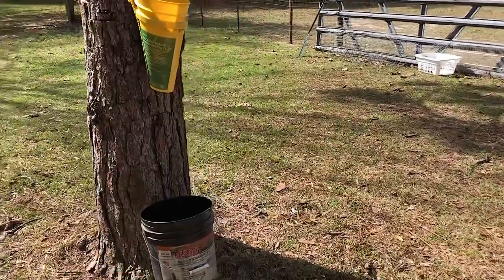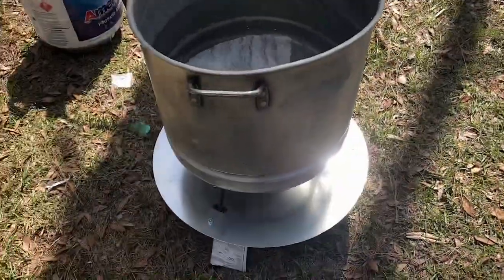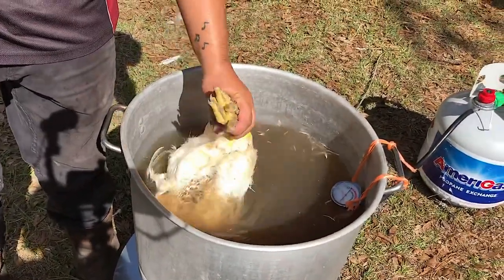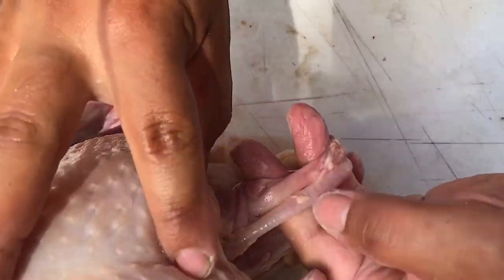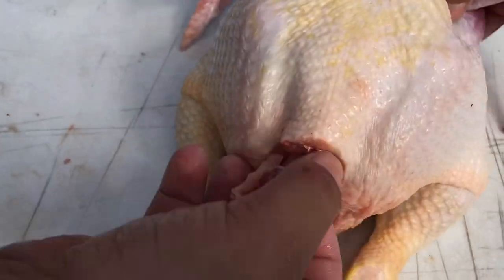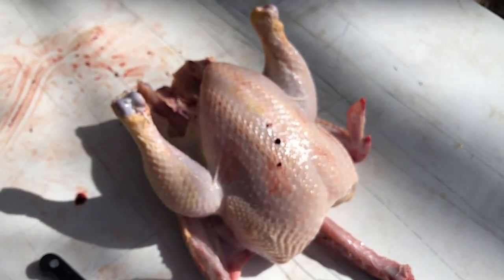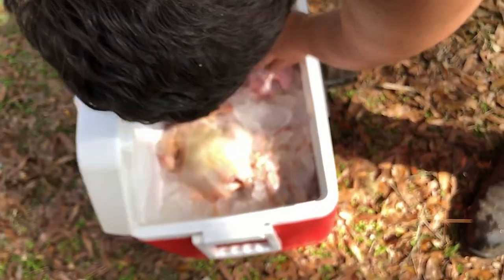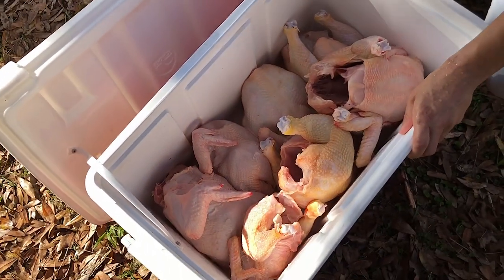PROCESSING the BROILERS | Meat Chickens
Today we’re getting our hands dirty! Our broilers are ready to be processed and we’re going to dive in and get this done ourselves. This is our first ever experience with processing chickens so it should be exciting! Hopefully we don’t mess up!

Food Inc documentary